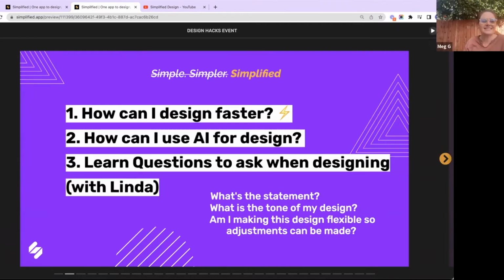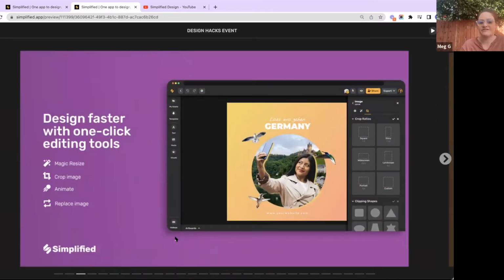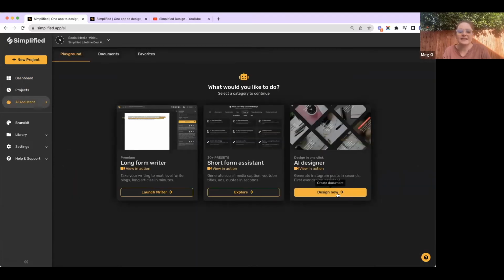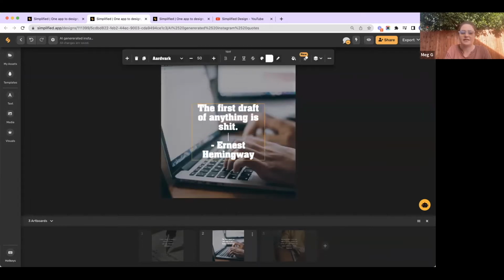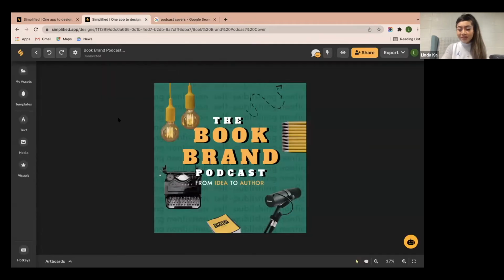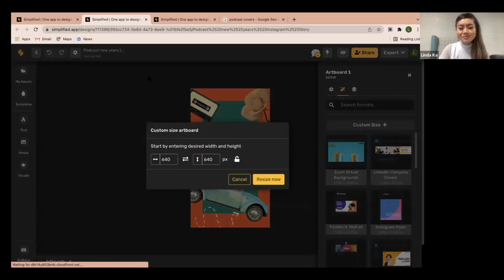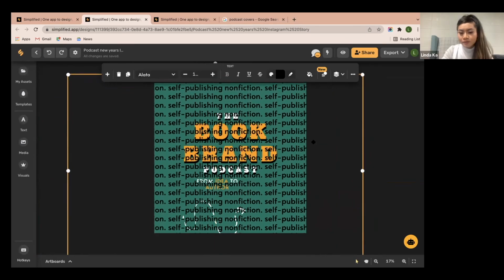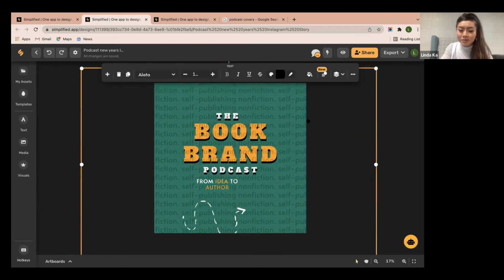Questions to consider in Graphic Design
Learn with Simplified's community the best questions to ask yourself as you are designing. From... our resident Gen Z expert - Linda! Today we'll design a podcast cover for a community member as we consider the 3 big design questions!